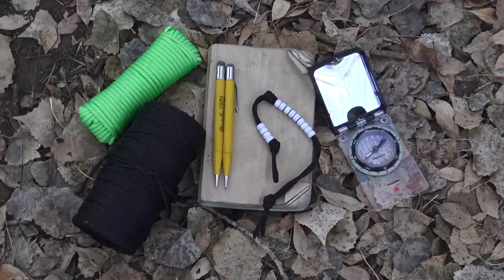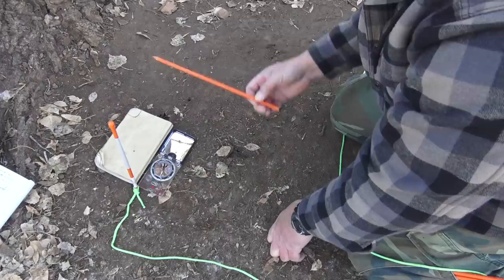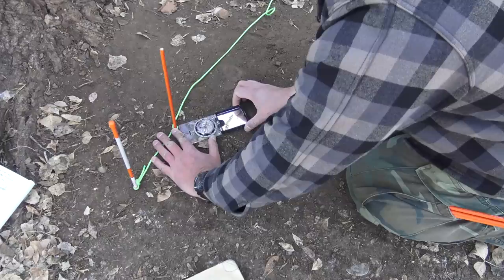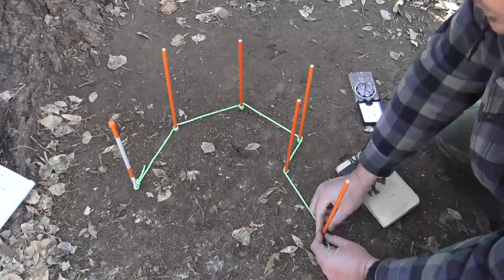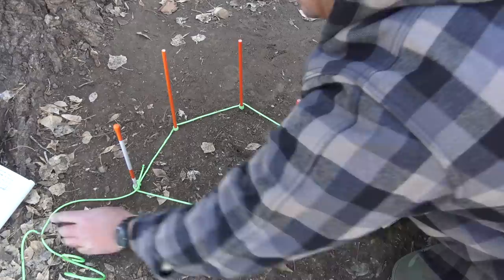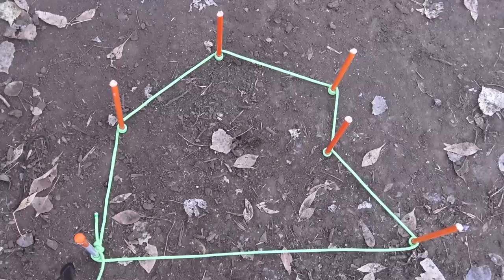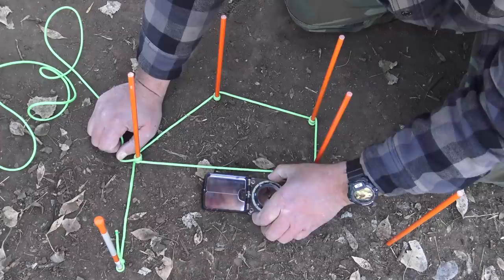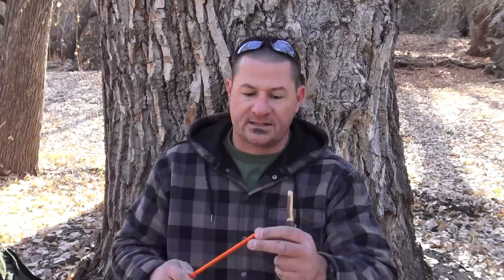Self Mapping Using The PAUL Method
Never Get Lost Again. In This Video We Continue Our Land Navigation Series By Self Mapping Using The Paul Method.